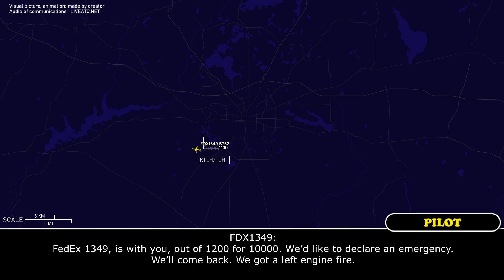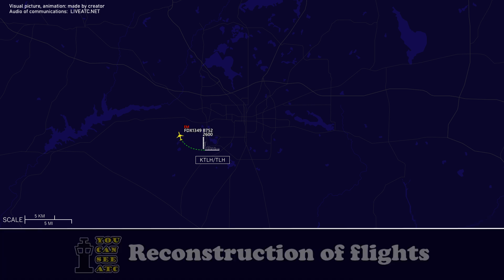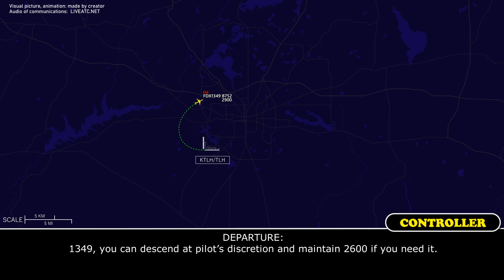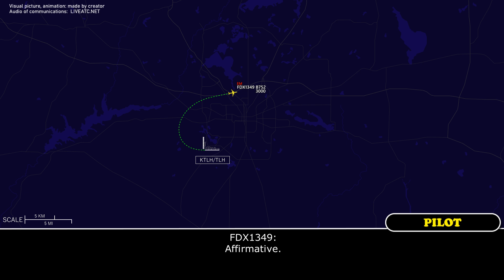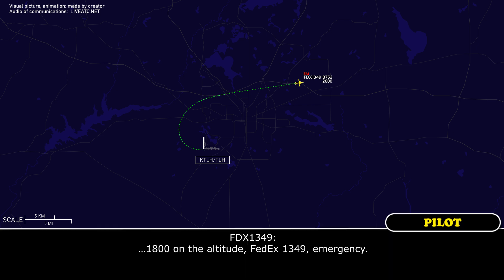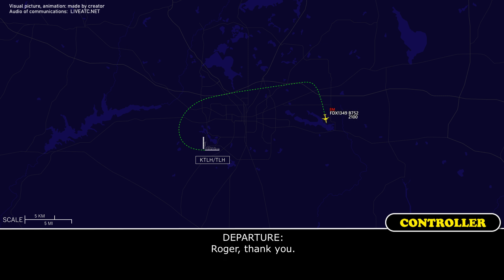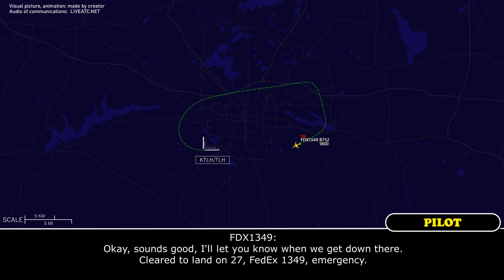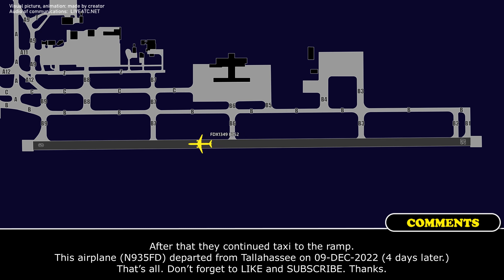“WE GOT LEFT ENGINE FIRE”. FedEx B757-200 reported engine fire warning after departure. Real ATC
THIS VIDEO IS A RECONSTRUCTION OF THE FOLLOWING SITUATION IN FLIGHT:

05-DEC-2022. A FedEx Express Boeing 757-200 (B752), registration N935FD, performing flight FDX1349 / FX1349 from Tallahassee International Airport, FL (USA) to Memphis International Airport, TN (USA) after departure reported left engine fire, declared an emergency and requested return back. Later the crew reported that fire warning was out. After landing the airplane stayed on the ground for 4 days.

Timestamps:

00:00 Description of situation
00:17 FedEx 1349 reported engine fire
01:34 Souls and fuel on board
03:07 The crew contacted Tower
03:41 Landing

HOW I DO VIDEOS:
1) I monitor media, airspace, looking for any non-standard, emergency and interesting situation.
2) I find communications of ATC unit for the period of time I need.
3) I take only phrases between air traffic controller and selected flight.
4) I find a flight path of selected aircraft.
5) I make an animation (early couple of videos don’t have animation) of flight path and aircraft, where the aircraft goes on his route.
6) When I edit video I put phrases of communications to specific points in video (in tandem with animation).
7) Together with my comments (voice and text) I edit and make a reconstruction of emergency, non-standard and interesting situation in flight.